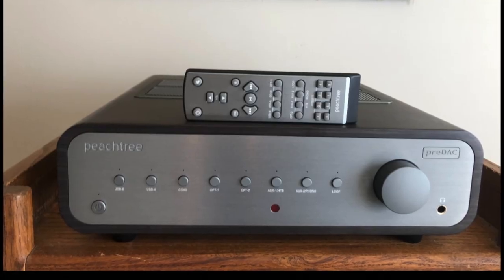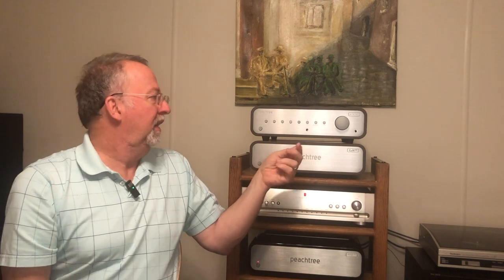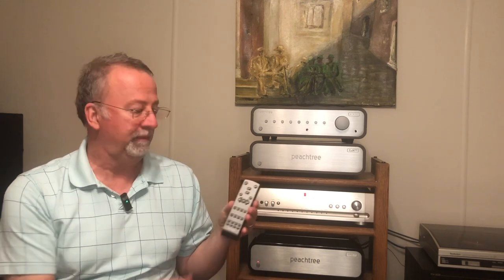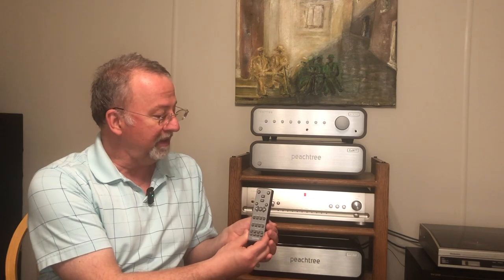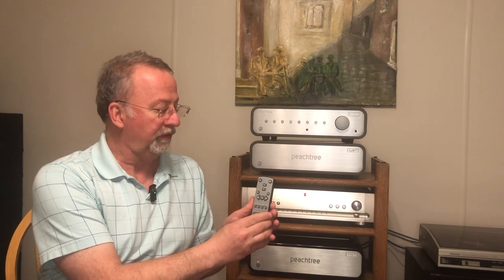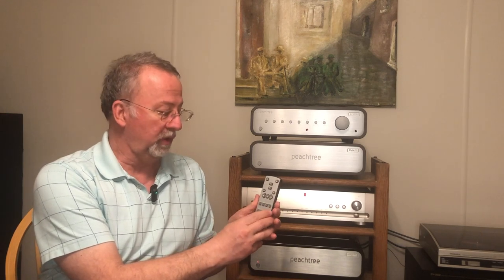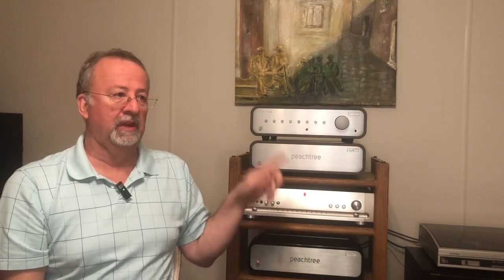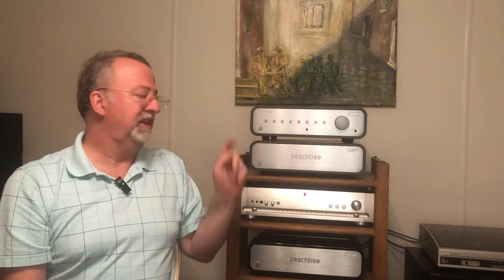Peachtree PreDac & GaN400 Preamplifier & Amplifier Review: Quality Partners in Audio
Peachtree Audio's top separates. The PreDac is a full feature preamp with five digital, and two analog inputs, one being a phono. Plus, a loop. The GaN400 is is a class D amplifier that use the new GaNFet (Gallium Nitride) instead of MosFet technology.

Listening time (after burn-in): Over 140 hours